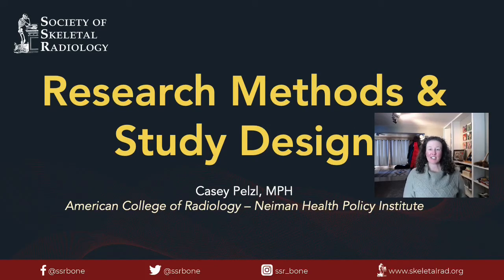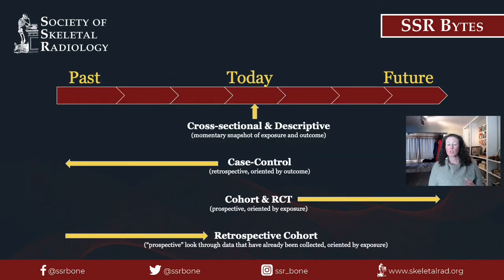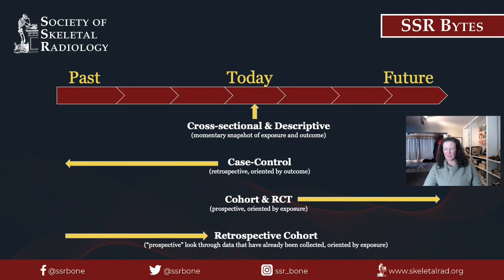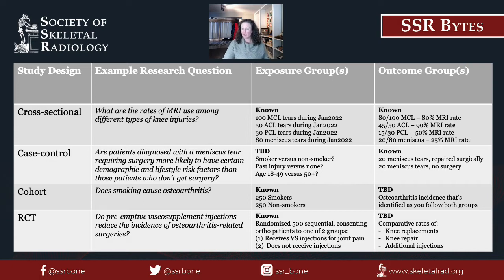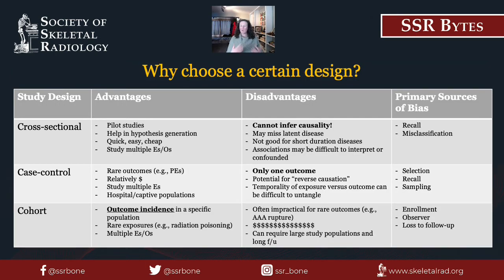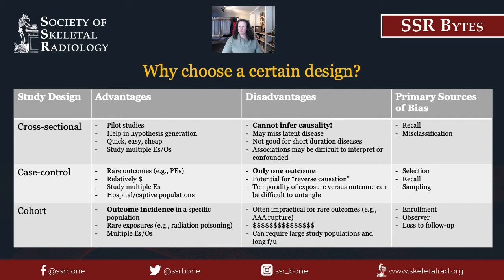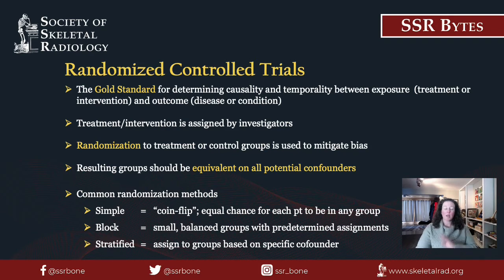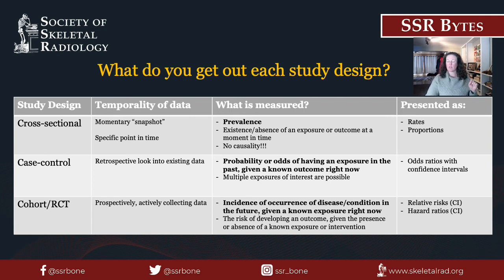Radiology Research Methods & Study Design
Presented by Casey Pelzl, MPH (Harvey L. Neiman  Policy Institute)